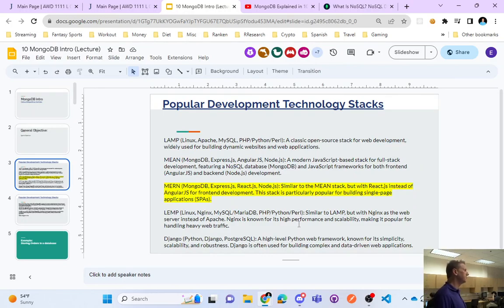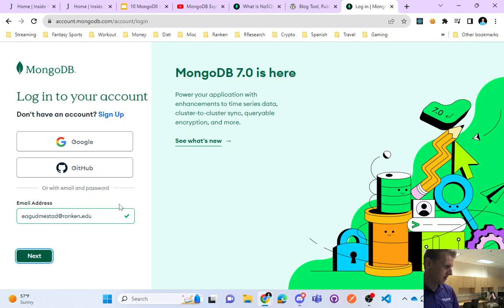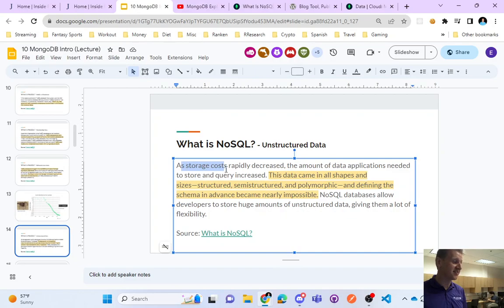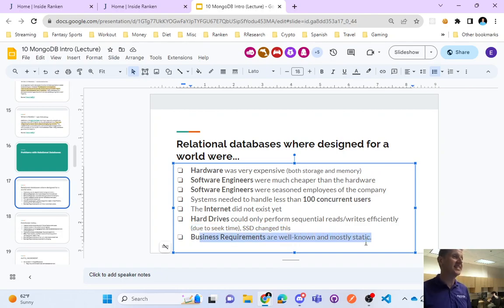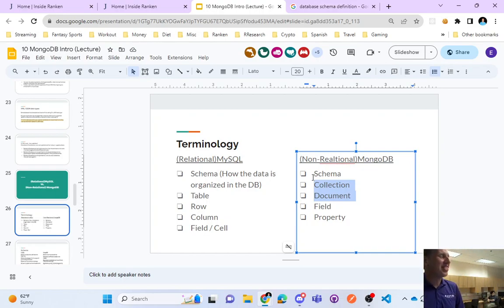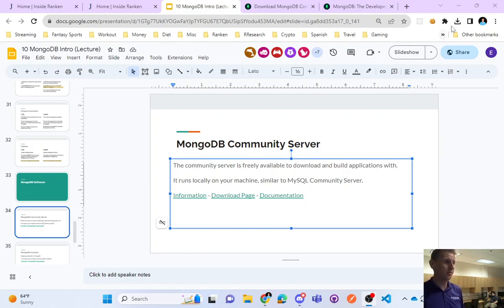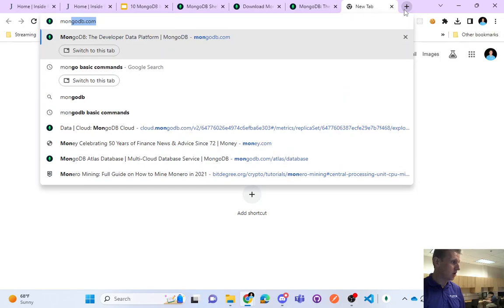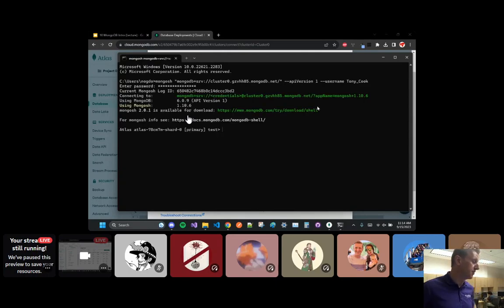Intro to MongoDB - Theory and Basic Software Installs